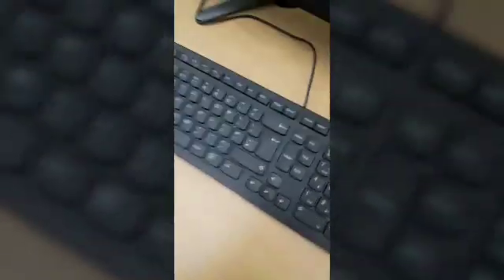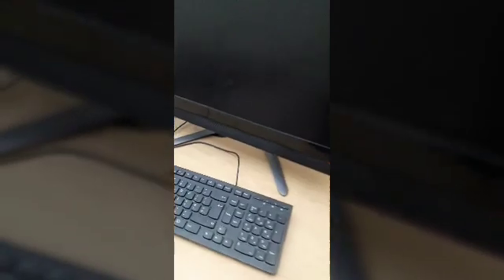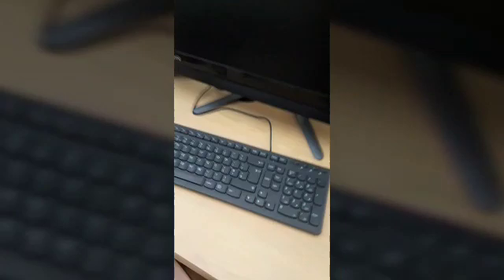This is important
There will be no gaming videos until Christmas because of big seires coming out on christmas